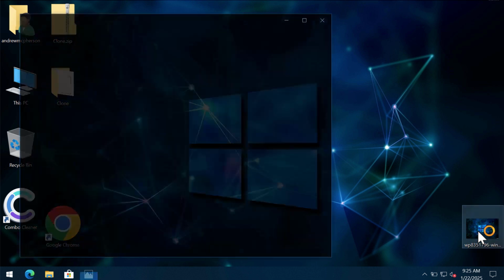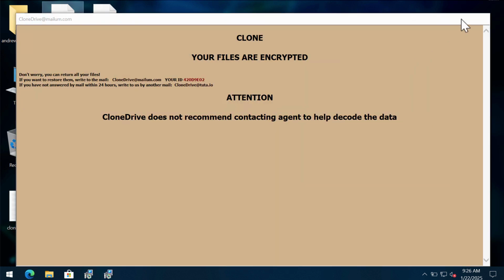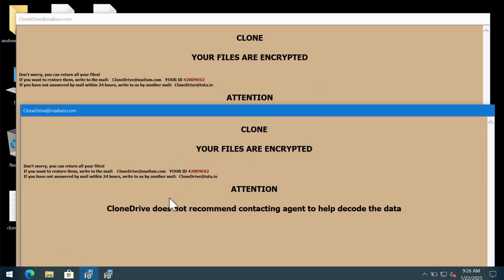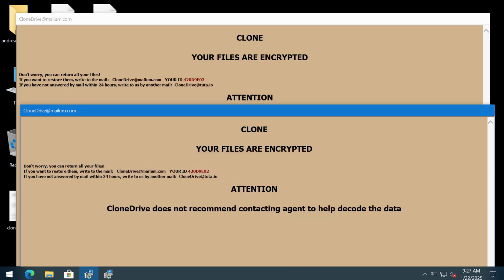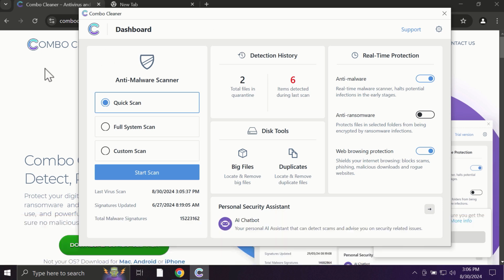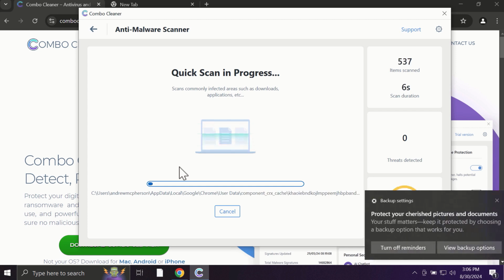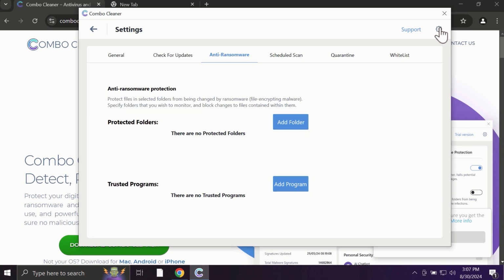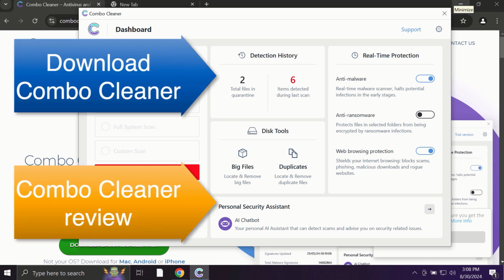Clone ransomware removal instructions [.Clone file virus].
Clone is a ransomware from the Dharma family. It is also known as the .Clone file virus. It encrypts files and appends the .Clone exension to the filenames. As a result, it's not possible to use the files anymore. Then the ransomware tells the victims to pay a special ransom for file restoration. Yet, paying the ransom isn't a good idea. Don't pay it! Don't waste the funds. Remove this file virus with Combo Cleaner Antivirus via the official and thus get your data always protected with its help in the future.

More information about this threat can be found in this detailed guide

And below please find the quoation from the ransom note:
QUOTE
    CLONE

    ATTENTION

    CloneDrive does not recommend contacting agent to help decode the data
UNQUOTE